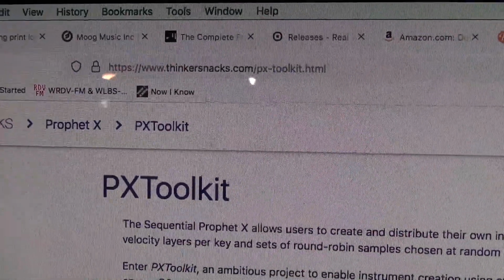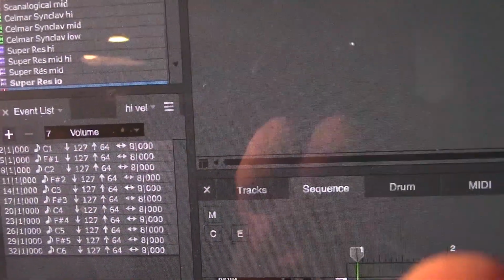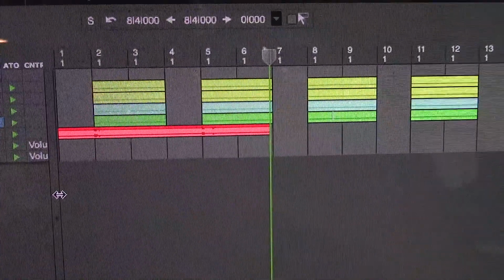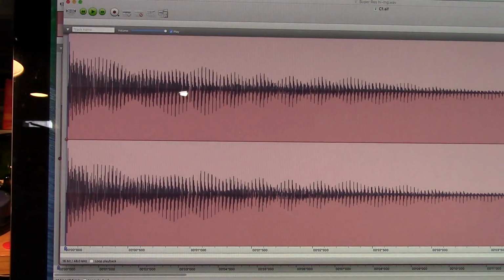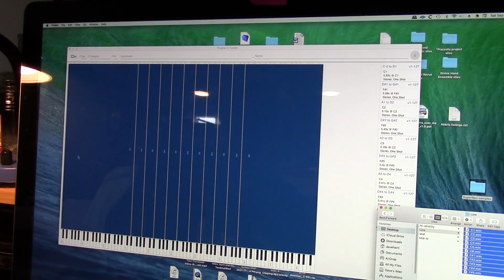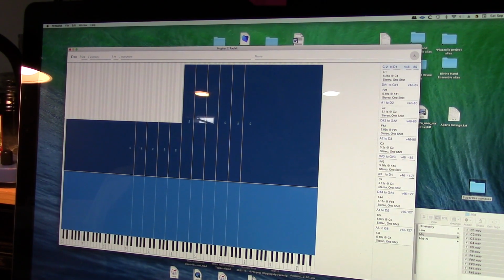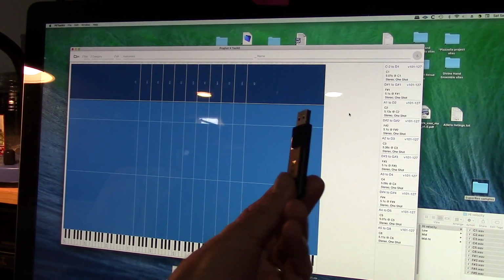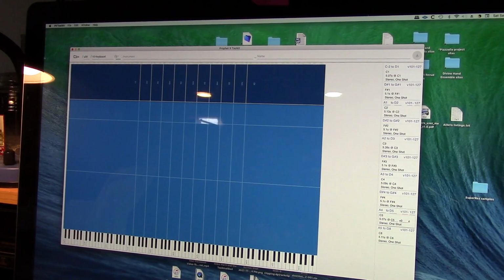Prophet X velocity-switched sample map import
This video shows you how I worked out an efficient way to import samples, one note at a time at different velocities, into a Prophet X/XL sample map and import it into your instrument.